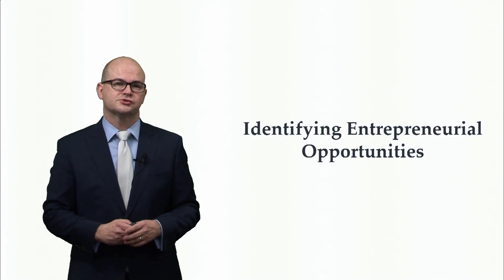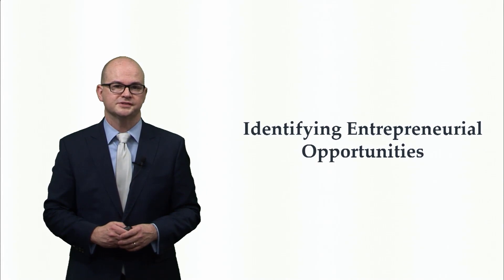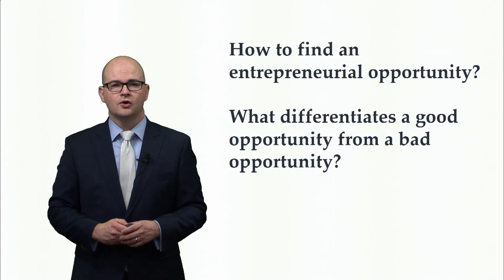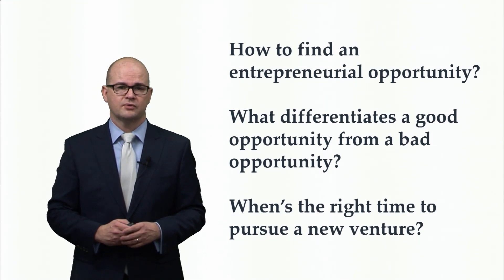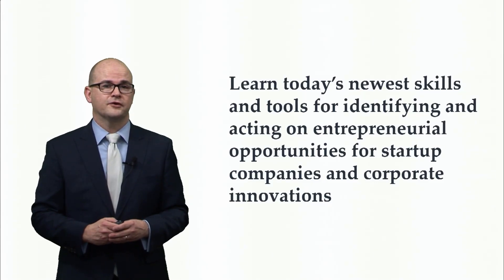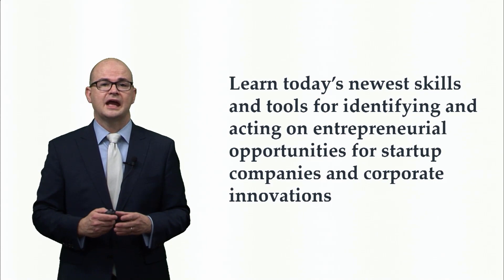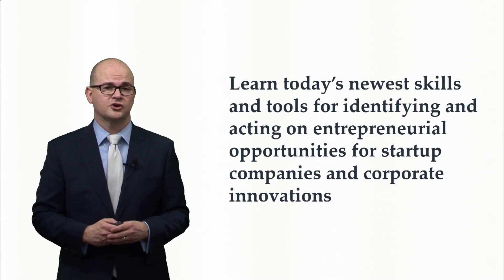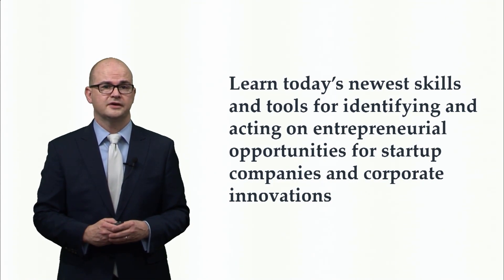Identifying Entrepreneurial Opportunities | USMx on edX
This course explores how anyone can be a successful startup entrepreneur or corporate innovator by thoughtfully examining themselves and the business opportunity. By harnessing these insights and cultivating an entrepreneurial spirit, you can create and transform an entrepreneurial idea into a new startup company or corporate venture.

Over 800,000 people have used The Opportunity Analysis Canvas that is the basis of this course. Designed by Dr. James V. Green, the lead faculty for this course, this unique model equips you to identify and analyze a new business opportunity that aligns with your startup entrepreneurship or corporate innovation interests.

The Opportunity Analysis Canvas distills vast amounts of research in psychology, sociology, and business into a practical how-to guide for aspiring and active entrepreneurs and innovators. The course presents a whole new understanding of entrepreneurial mindset and action. The course is structured as a nine-step experience segmented into thinking entrepreneurially, seeing entrepreneurially, and acting entrepreneurially.